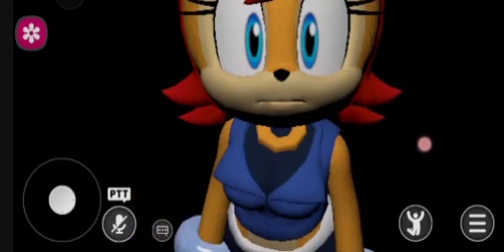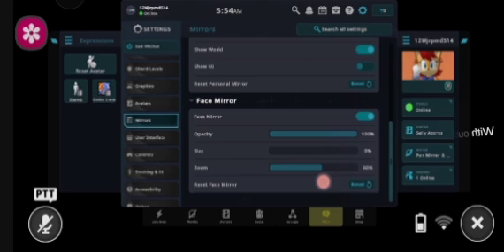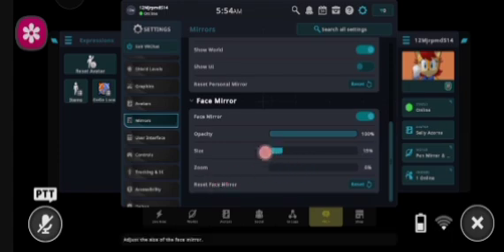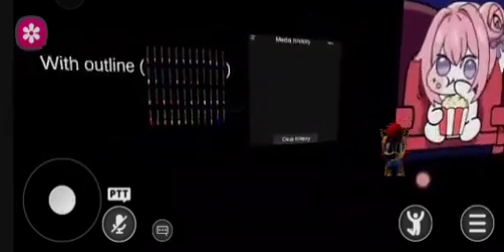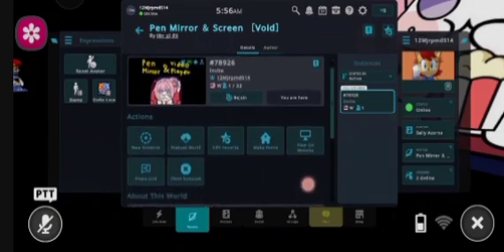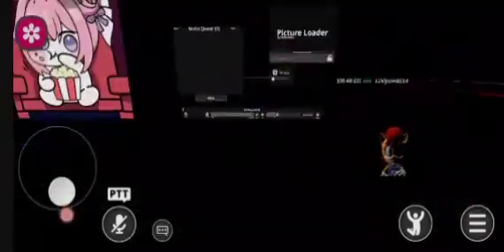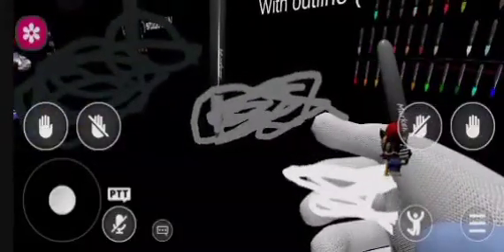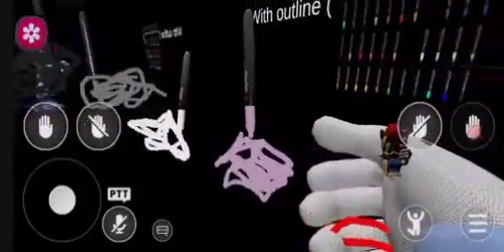Some Few Updates On Vrchat Video RA-81 - RO-81 - 04.30.2026.4T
HI Folks, I film, edit, and post a new video. This video is regarding to me showing some few, small, and noticeable updates that is in VrChat so far, 1 of them primarily shows the face mirror camera placement on VrChat mobile from left to right side instead, and also randomly showing 1 of my favorite VrChat worlds as well there.
Later Folks, Thanks For Viewing My Own Video. And you also have the rights, freedoms, and choices to stash / preserve / store / archive this video for lost media prevention intents with my credit of making my own videos you choose to stash on the internet please. 🌈 🖤🩶🤍💖❤️🤎🧡🩷💛💚💙💜 🎨💎
TAGS